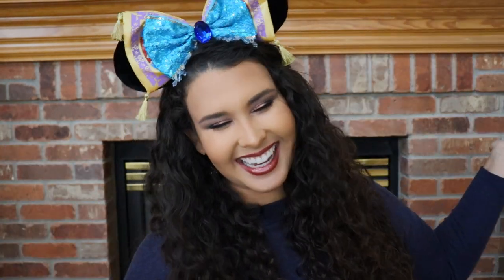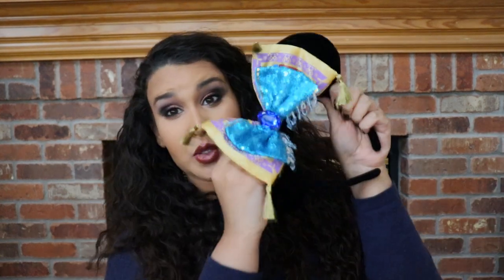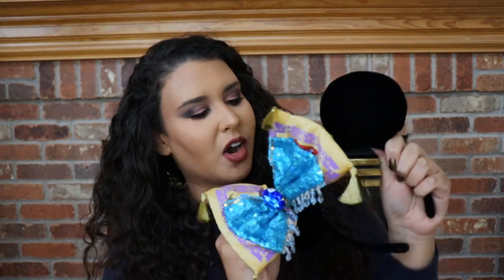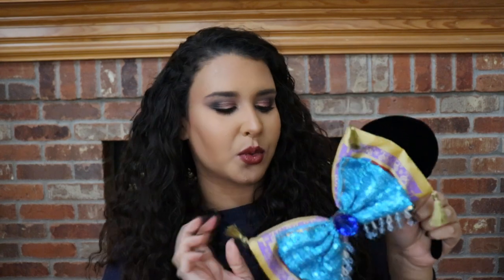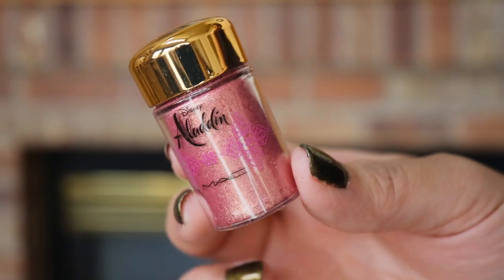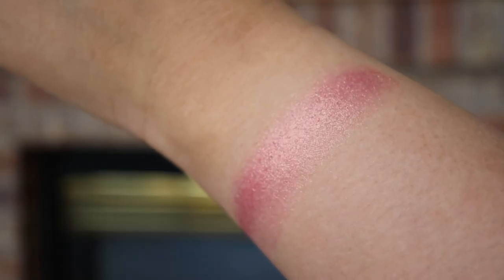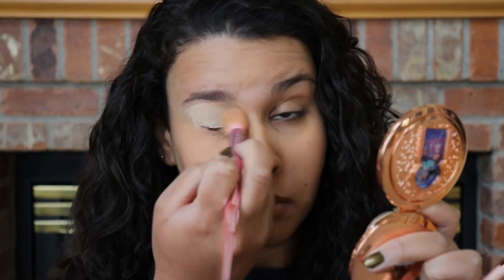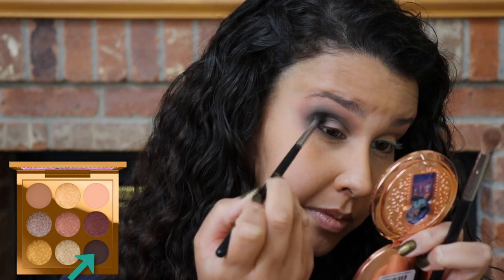MAC x Aladdin Collection Review & Demo! | Is It Any Good?!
In today’s video I am testing out the new MAC x Aladdin Collection! My Inner Disney Lover is So Excited for this Collection! What do you guys think about the collection and the new movie?
Be Beautiful, My Loves!

theBalm What’s the Tea? Palettes

| MAKEUP WORN |
Smashbox Photo Finish Iconic Primer Stick
J. One Red Jelly Pack Makeup Primer
Fenty Pro Filt’r Instant Retouch Concealer // 210 & 150
Fenty Pro Filt'r Instant Retouch Setting Powder // Cashew & Banana
BECCA Sunlit Bronzer // Bronzed Bondi
Too Faced Chocolate Gold Soleil Bronzer
Tarte Park Avenue Princess Chisel Palette
Mother of Dragons Highlighter Palette // Rhaegal
Fenty Killawatt Freestyle Highlighter // Girl Next Door
Dracarys Lip & Cheek Stain
Game of Thrones Eyeshadow Palette
Game of Thrones 24/7 Glide-On Eye Pencil // Dragon Smoke & Winterfell Snow
Game of Thrones Vice Lipstick  // Cersei Lannister

I am a recently graduated grad student with my master's degree in Cinema and Media Studies. I love Makeup, Netflix and Afternoon Tea! Thank you so much for stopping by to check out my videos!

| YOUTUBE INSPIRATION |
I love so many YouTubers and these are the creators who have had the greatest impact on my channel!

|WHAT IS BOXYCHARM? |
BoxyCharm is a monthly makeup and beauty subscription service starting at $21 a month. In each box, you will receive 4 to 5 full-size beauty items. Ranging from makeup and skincare, to beauty tools and color cosmetics, each box has a minimum value of $100. BoxyLuxe is a quarterly subscription added on top of a BoxyCharm subscription. Each BoxyLuxe contains luxury, full-sized products and has a minimum value of $250 in each box.